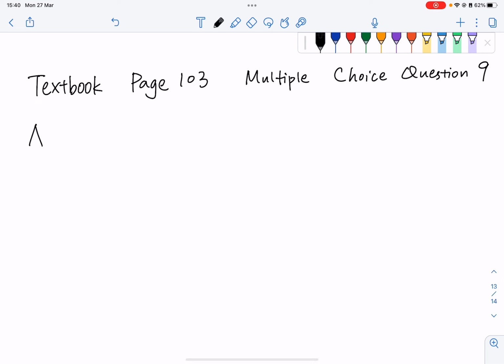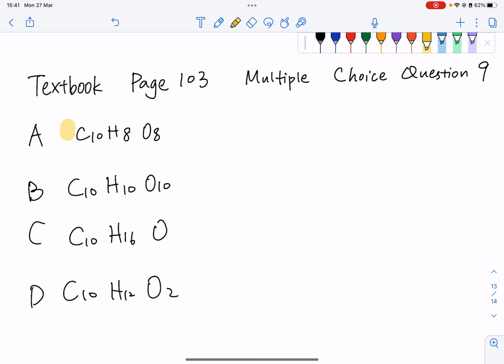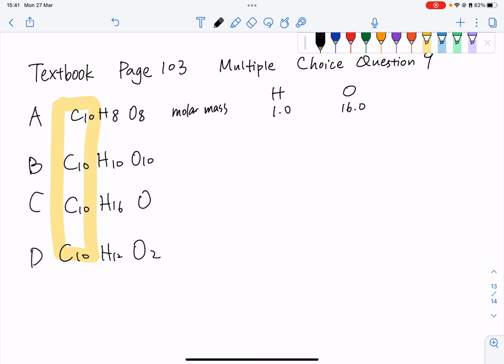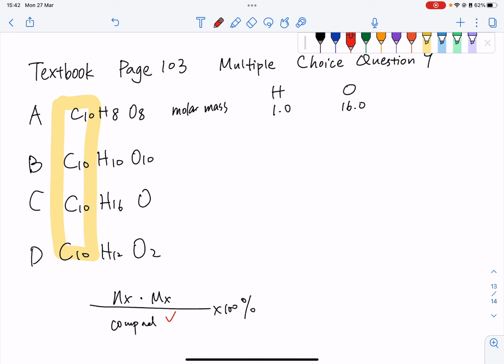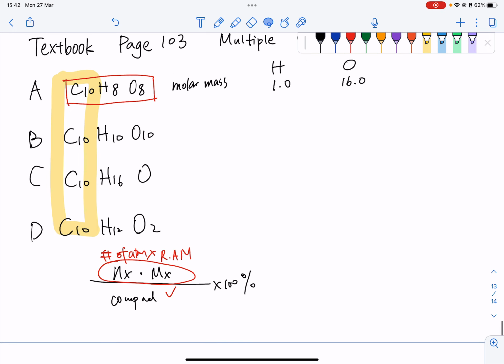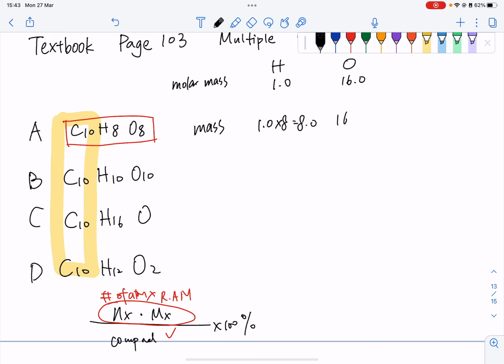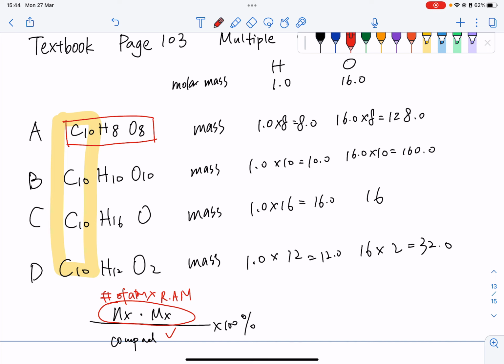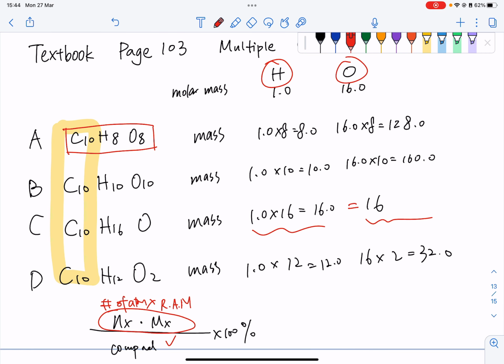Chapter 12 Unit Exercises P103 MCQ9